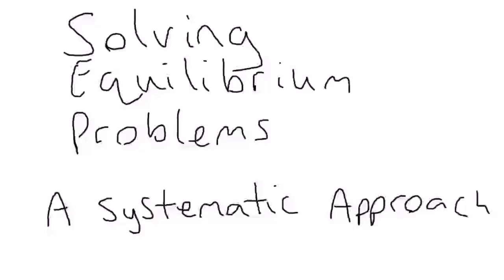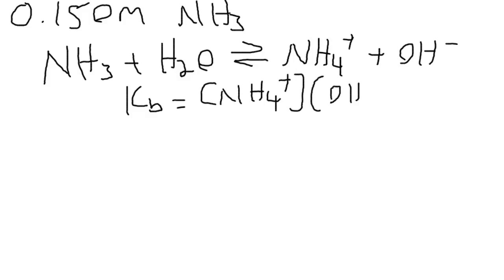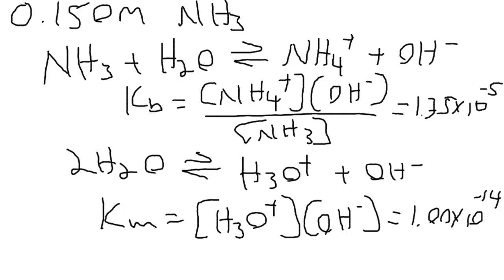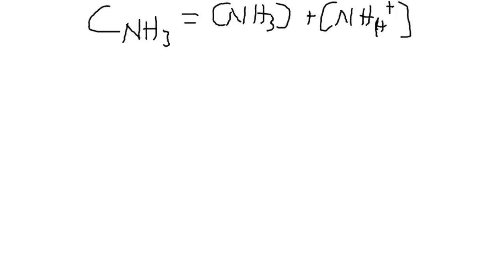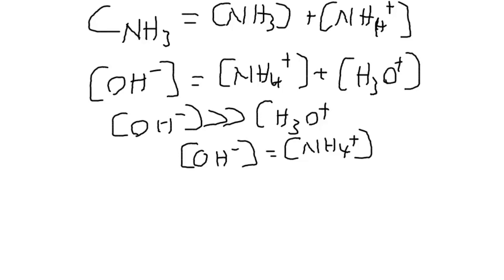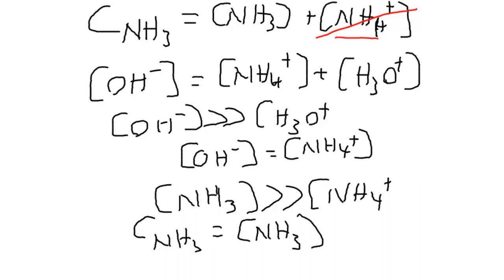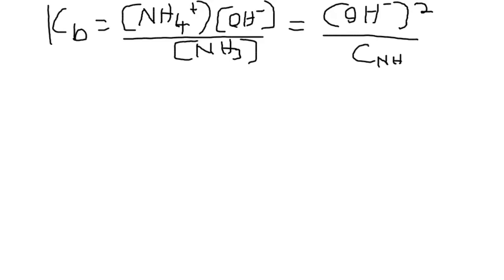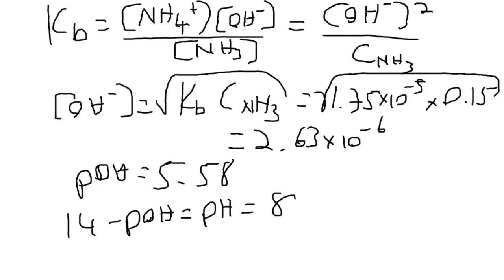chapter6-3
Solving equilibrium problems-a systematic approach